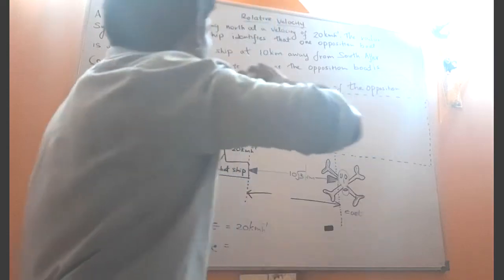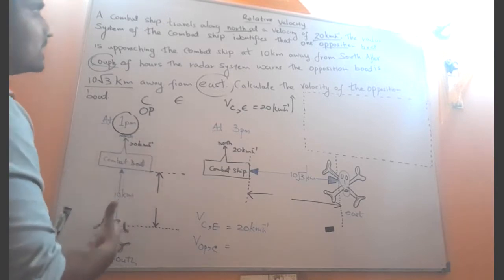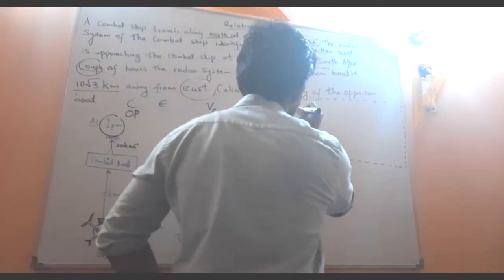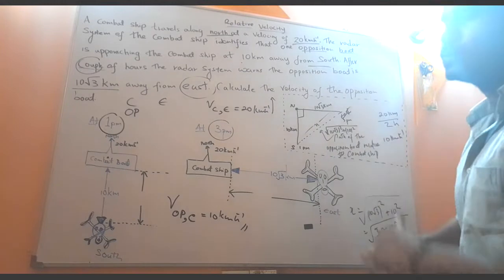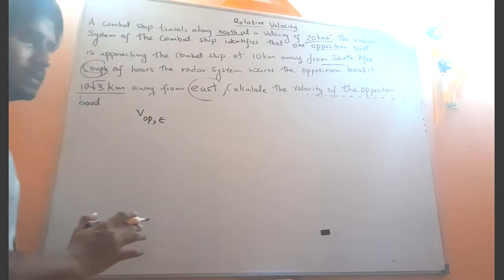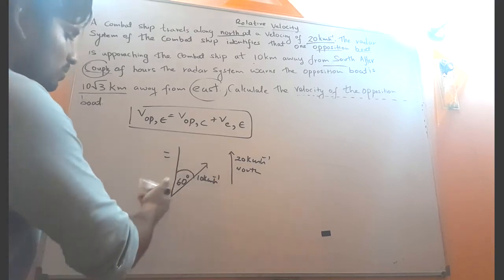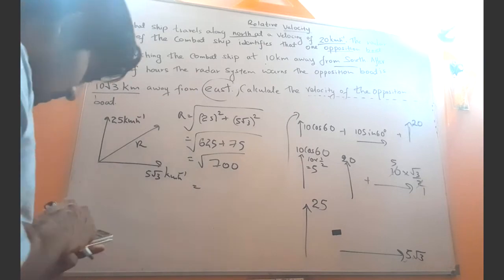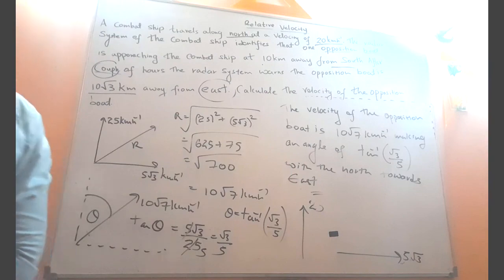Relative Velocity Based Problem Solving for Sri Lankan AL/NEET/JEE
A combat ship travels at a velocity 20 km/h along north. Then the radar system of the combat ship identifies one opposition boat is approaching the combat ship 10km away from south. After a couple of hours the radar system warns that the opposition boat is 10√3 km away from east. Calculate the velocity of the opposition boat.